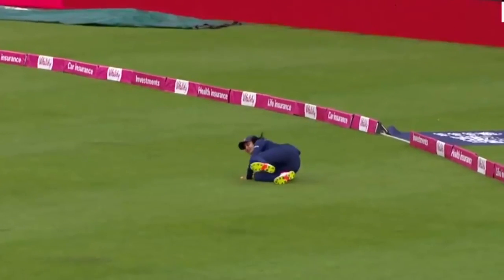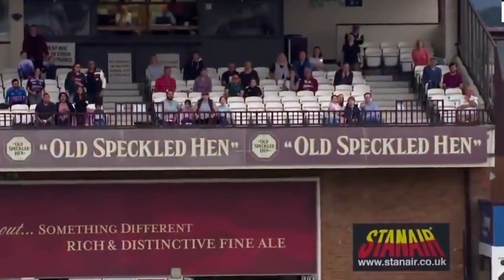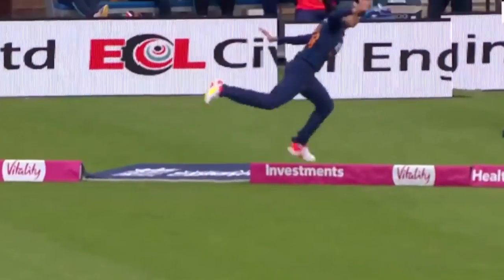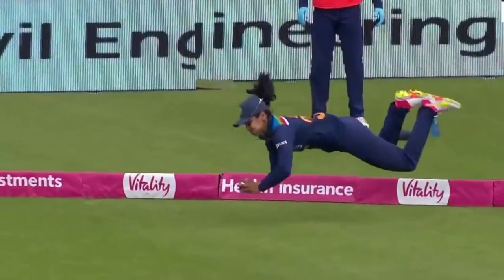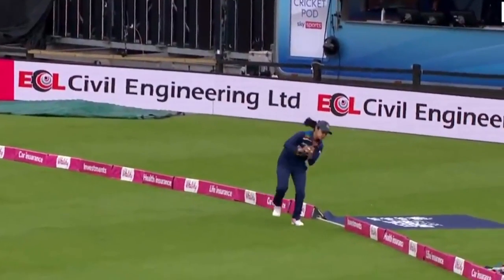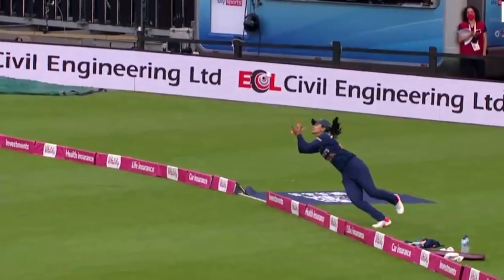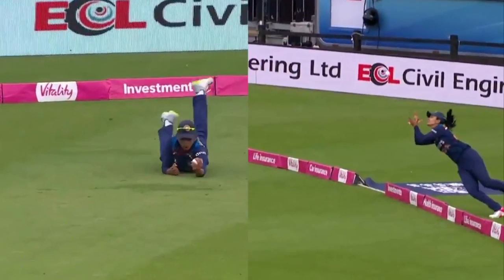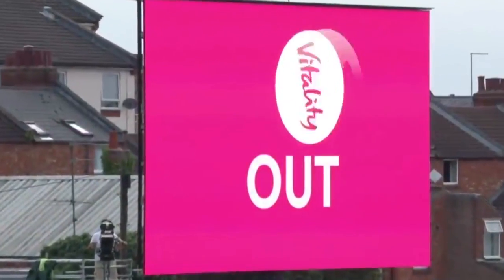Indian Cricketer 1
love catches Indian Cricketer